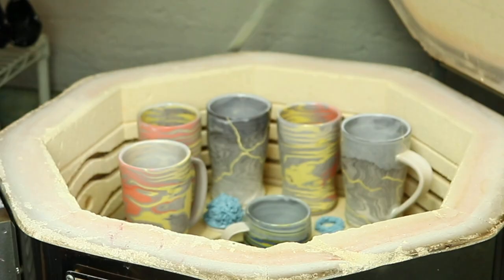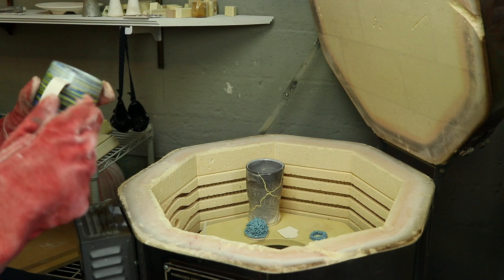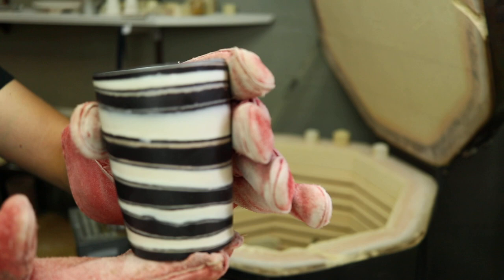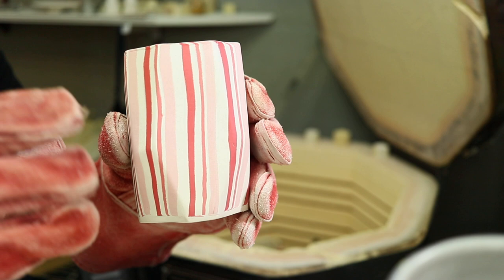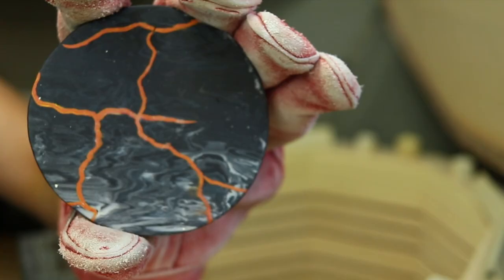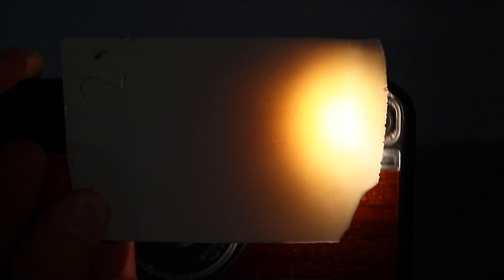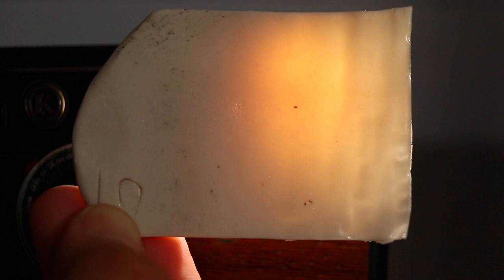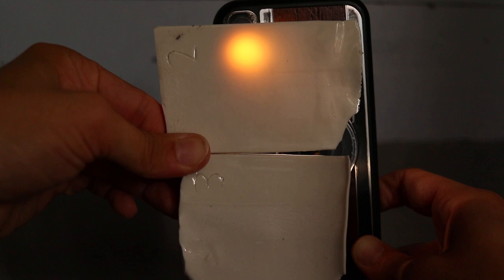Translucent Porcelain Recipes, Ceramic Knives and Nerikomi | Kiln Unloading #7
Translucent Porcelain Recipes, Ceramic Knives and Nerikomi. Enjoy a kiln full of colored porcelain, glowing translucent porcelain and my newest project, ceramic knife making. I've been modifying and mixing new clay recipes to replace my current clay. My current porcelain fires to cone 5 and I'm looking to modify it and bump the temperature up to a cone 6 porcelain recipe. There are 7 translucent porcelain recipes tested in this video and the rest is agateware, nerikomi, neriage, and marbled clay pottery. The ceramic knife making is in its early stages but I've made one semi successful prototype that you can find on my instagram.

0:35 - Storm Series Nerikomi Mugs
4:00 - Ceramic Knives
7:00 - Bacon Nerikomi Cups
9:00 - Nerikomi and Marbled Coasters
11:00 - Translucent Porcelain Recipe Tests

My name is Jim Fazio. I make ceramics and pottery tutorials, clay creations, and give you an inside view of the life of an artist. I'm also hopelessly addicted to colored clay.